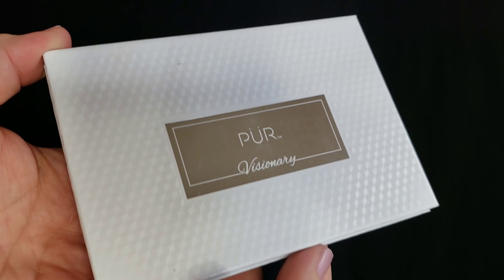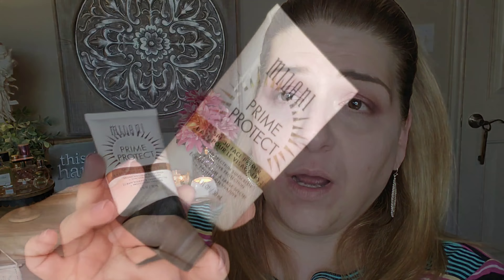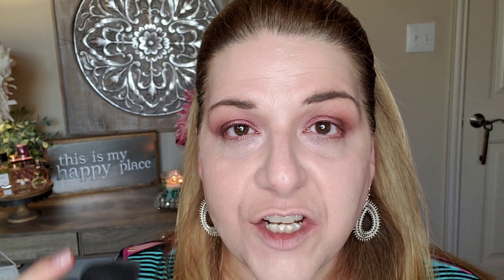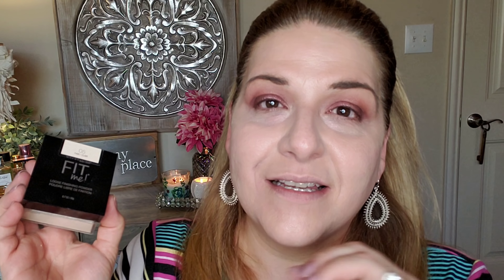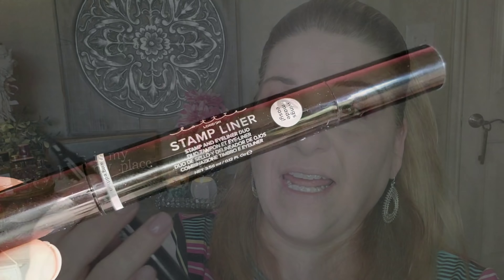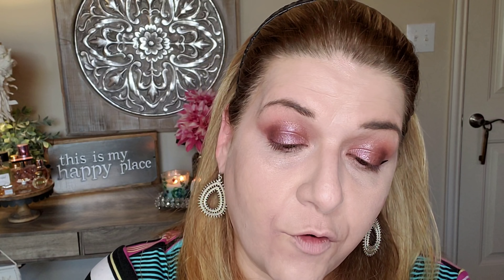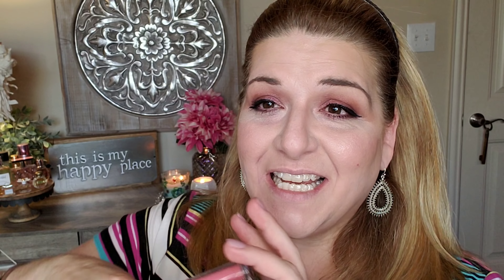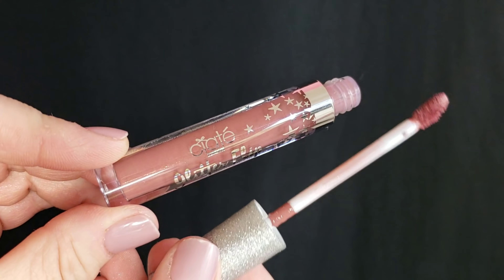PLAYING WITH NEW MAKEUP! Lottie London, Ciate, Pur, L'Oreal & More!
Hi Kids!  Happy Friday!!!  I've gotten lots of new goodies lately and wanted to just PLAY with makeup!!!  Hope you enjoy seeing these new products in action in a get-ready style video!  Of course, let me know if you've tried any of these things and what your thoughts are!!!  I LOVE hearing from you!

Have a super weekend!  Thanks for supporting me, as always!  Love y'all!  XOXOXO  Michelle :)

***Also, please forgive me if I am talking a little 'funny' today - this is the first (and LAST) video I am filming with my new Invisalign teeth straightening trays - I will make sure to take them out next time!  UGH***

ITEMS MENTIONED:
-Pur Visionary Palette =
-Milani Primer
-it Cosmetics Bye Bye Breakout Concealer
-Laura Mercier Flawless Fusion Concealer
-Maybelline Fit Me Loose Powder, Fair
-Lottie London Stamp Wing Eyeliner*
-L'Oreal Lash Paradise Primer
-L'Oreal Lash Paradise Mascara
-Chanel Tan De Chanel Bronzer
-By Terry Sun Designer Blush Palette
-Lottie London Highlighter Quad*
-Ciate London Glitter Flip*
-Morphe Setting Spray

(*= PR Sample)

- - What are you wearing on your nails?   LA COLORS glue on nails - Nude

ABOUT ME:
- - How old are you? 49
- - Where do you live? Dallas, TX
- - Married, 2 kids - 1 Daughter, 1 Son
- - Favorite thing about being on YouTube? YOU! :)

THANK YOU soooooooo much for watching, and for all your support!

--EBATES! Sign up for cash back while shopping online!

FTC- Always full disclosure! This video is NOT sponsored, but some pieces may have been gifted to me, and those are noted with an asterisk * - everything else has been bought using my own $$$. All opinions expressed are my own honest thoughts, and I will not be swayed by PR or gifted items.  Some Referral, MagicLinks and Bitly links may earn me a very small amount of money (pennies, seriously!) or points in exchange for you using these links - it would be MUCH appreciated if you click on my links, but never required/expected!   That is all.